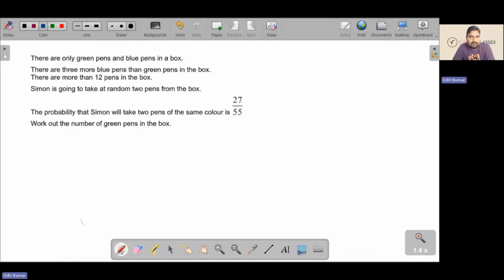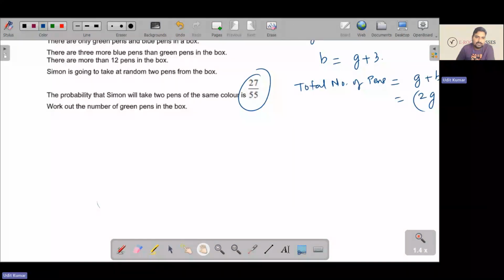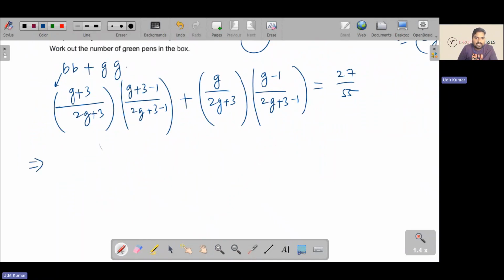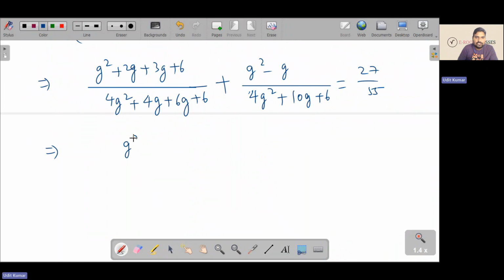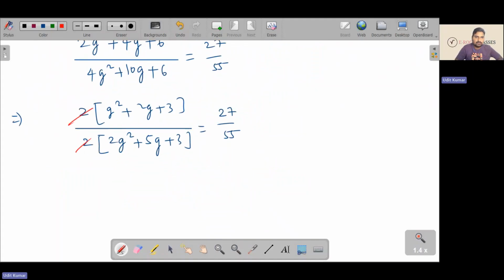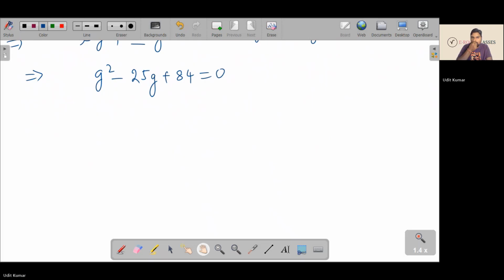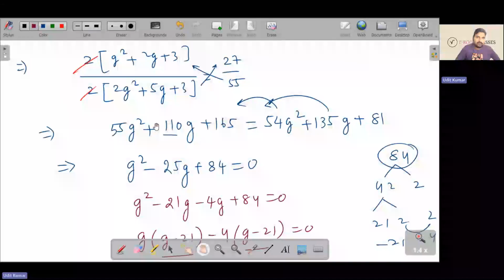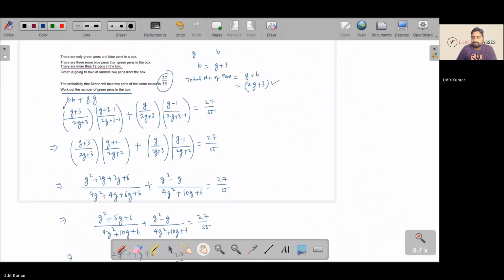Algebraic Probability Trees GCSE MATHEMATICS (EDEXEL)-3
There are only green pens and blue pens in a box.
There are three more blue pens than green pens in the box.
There are more than 12 pens in the box.
Simon is going to take at random two pens from the box.

The probability that Simon will take two pens of the same colour is 27/55
Work out the number of green pens in the box.